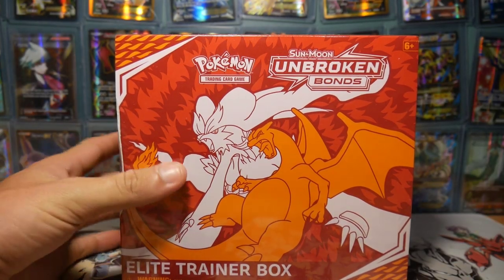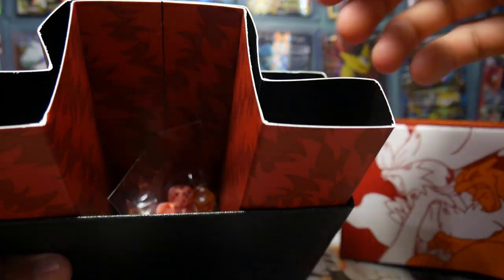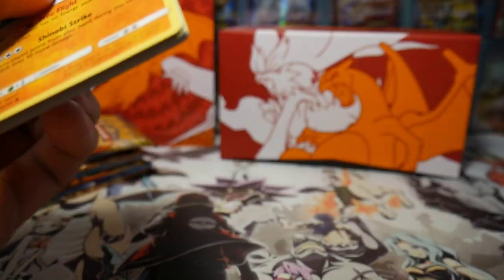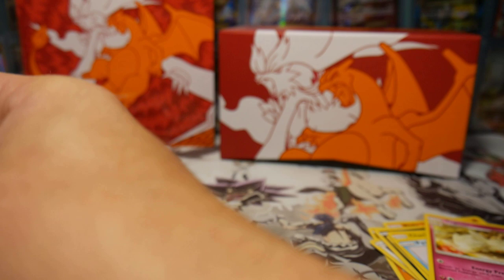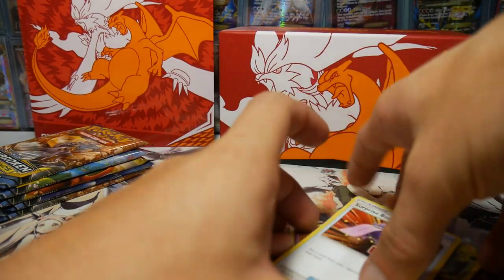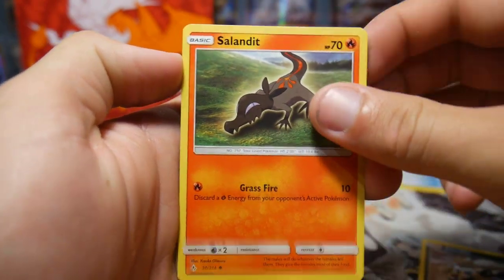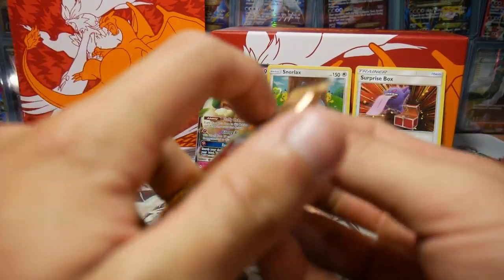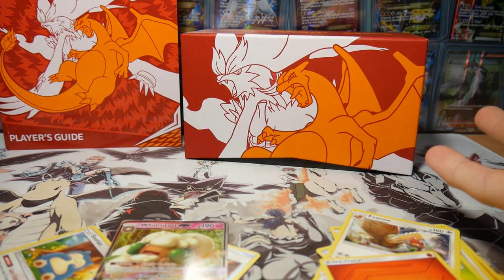eleite traine rbox